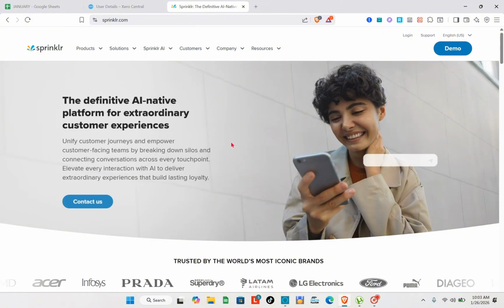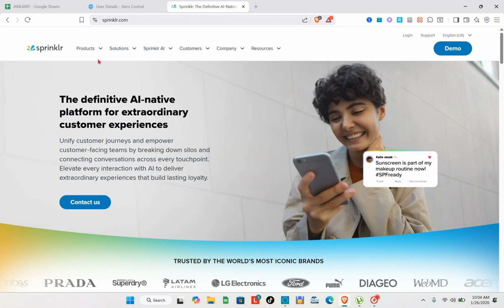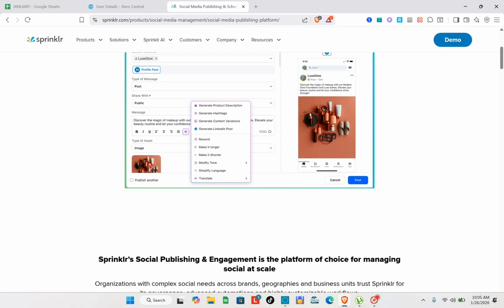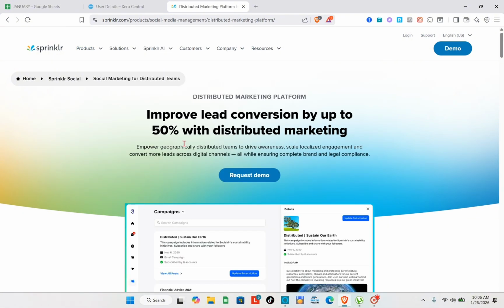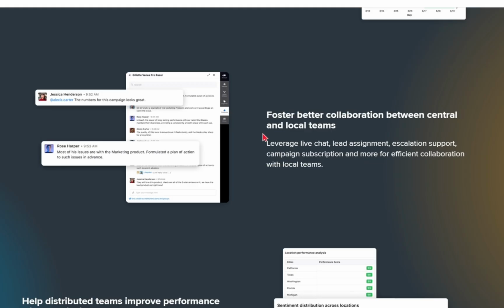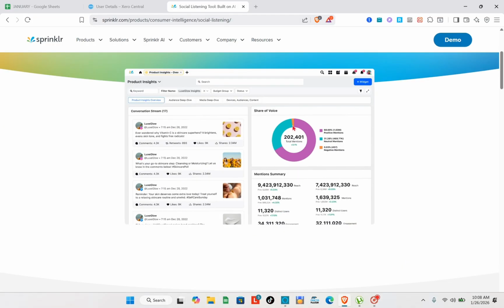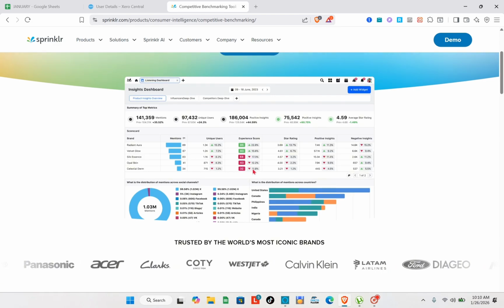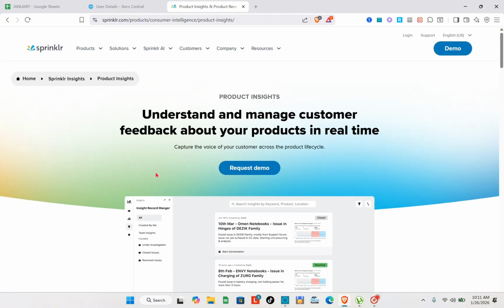Sprinklr Social Listening Tutorial for Beginners (Full Guide)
Dive into the world of social listening with this comprehensive Sprinklr tutorial for beginners! Learn how to harness the power of Sprinklr's robust platform to monitor conversations, understand your audience, and track brand sentiment across various social media channels. This full guide will walk you through the essential features and functionalities of Sprinklr Social Listening, from setting up your first project to analyzing key metrics and generating actionable insights. Whether you're a marketing professional, a social media manager, or just curious about social intelligence, this video will equip you with the knowledge to effectively leverage Sprinklr. Master the art of listening and empower your social media strategy today!